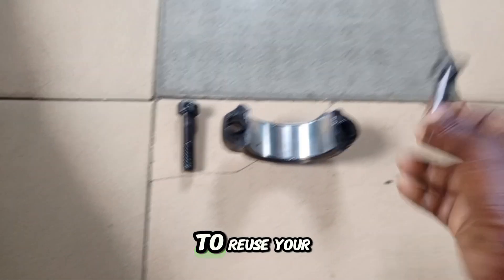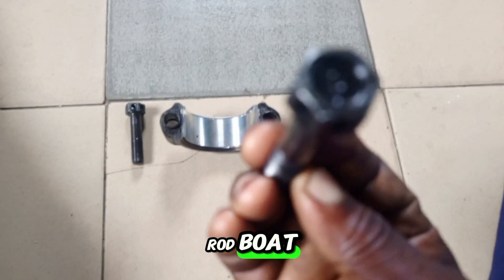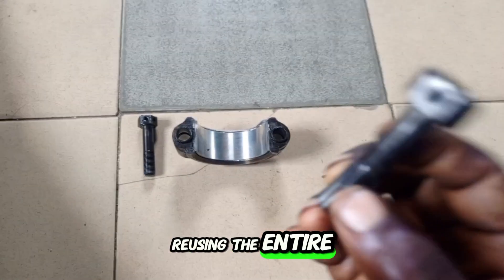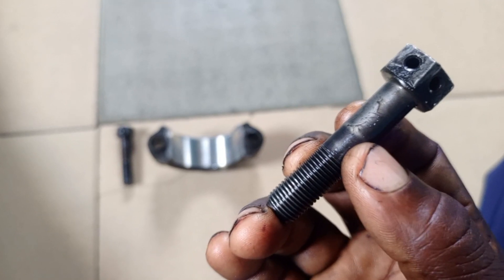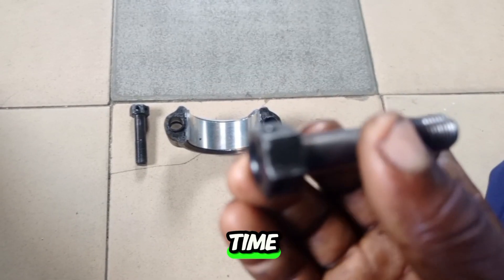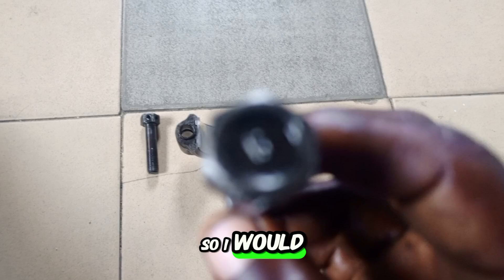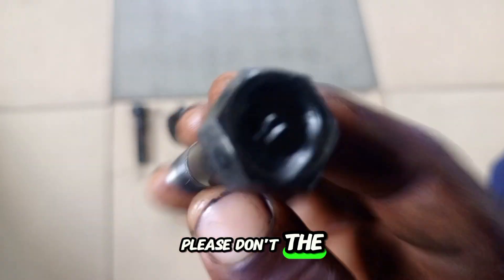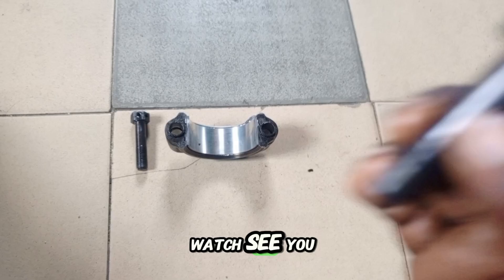Is it Safe To Reuse Connecting Rod Bolts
This video answers this question; Is it safe to reuse connecting rod bolts? I know some will say yes, while some will say no. Watching this video will help your understanding of connecting rods and connecting rod caps.
It is something you need to understand as a DIY mechanic. Understanding this will also your crankshaft to last.

Connecting Rod bolts